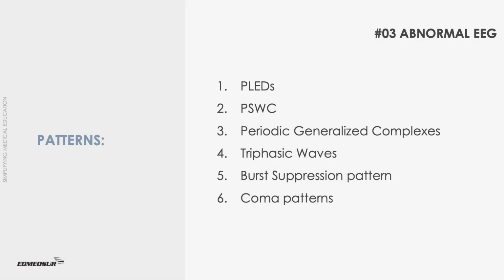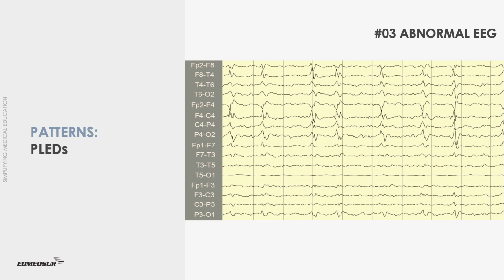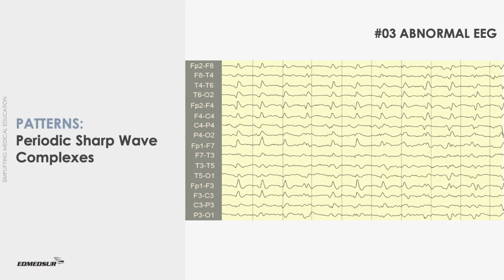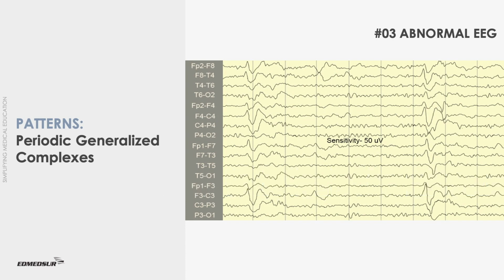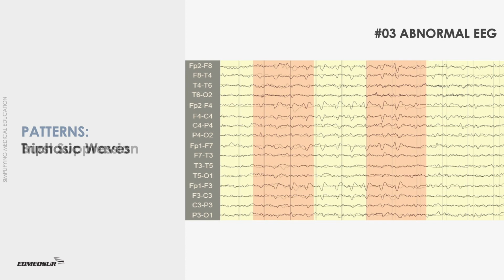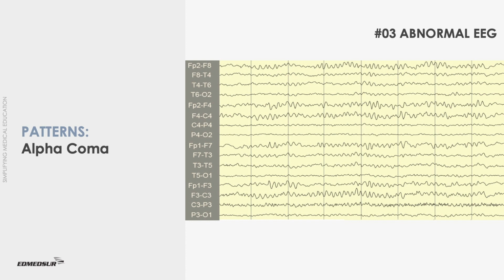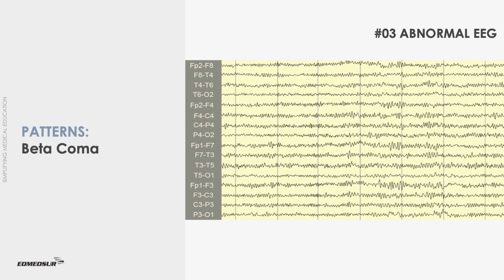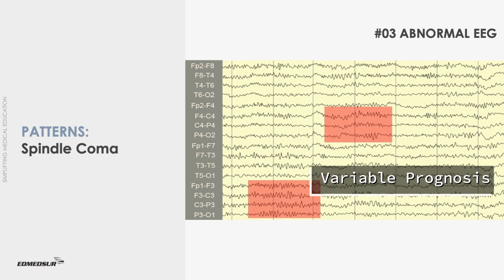ABNORMAL PATTERNS ON EEG - [LEARN ADULT EEG]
This video discusses various abnormal patterns, including PLEDs, Periodic Sharp wave complexes, Periodic generalized complexes, Triphasic waves, Burst suppression patterns and coma patterns. Full course on EEG is available on UDEMY (Essentials of Adult EEG by Dr P A Shah).